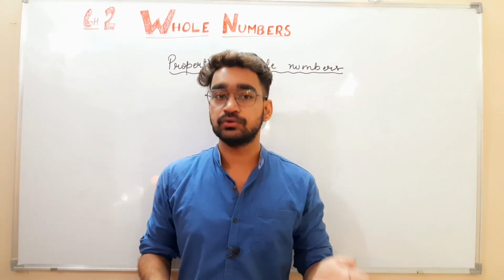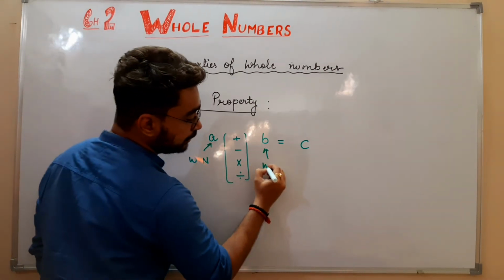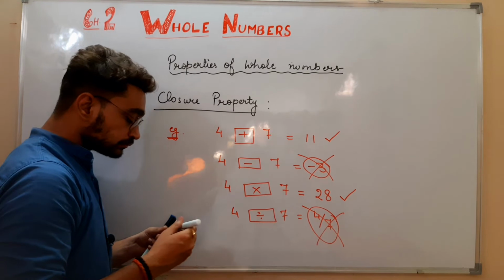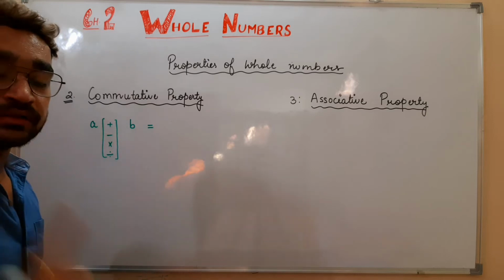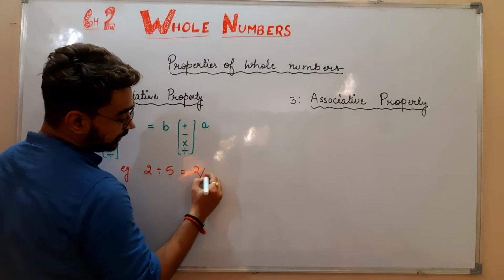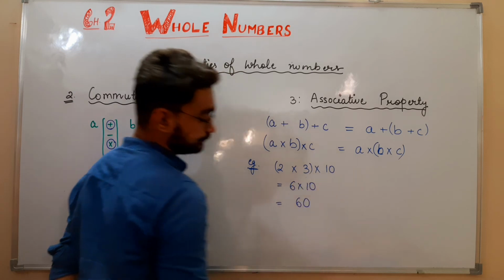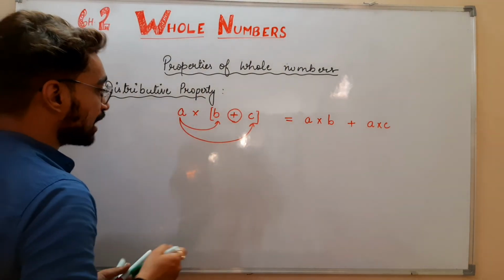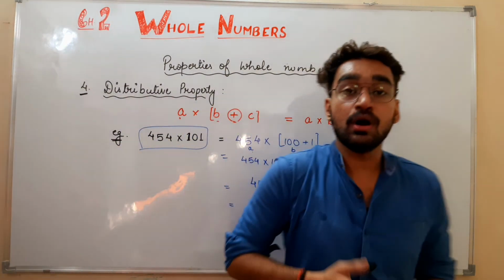GRADE 6 MATHEMATICS NCERT| CHAPTER 2| WHOLE NUMBERS | PROPERTIES OF WHOLE NUMBER | PART 2